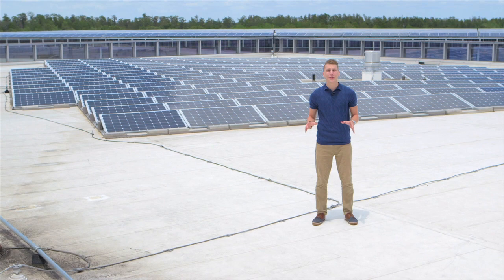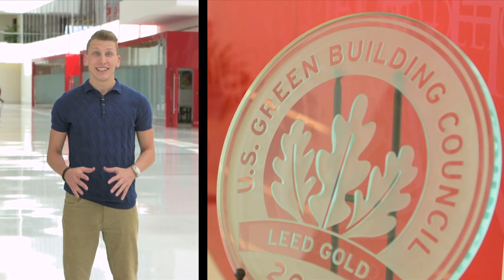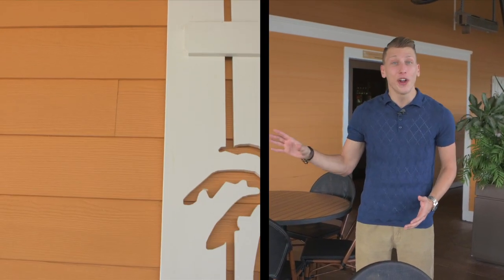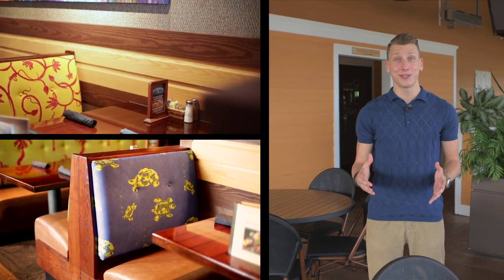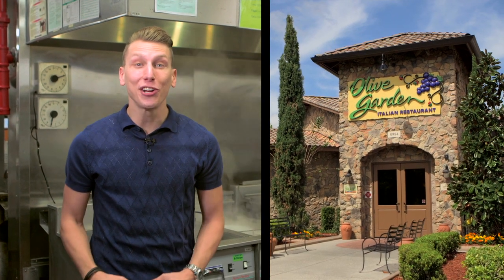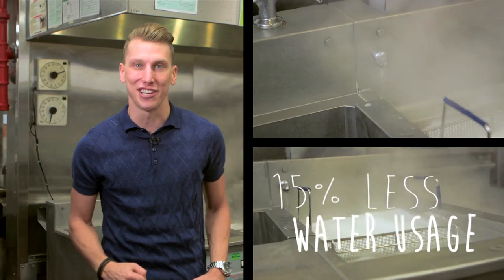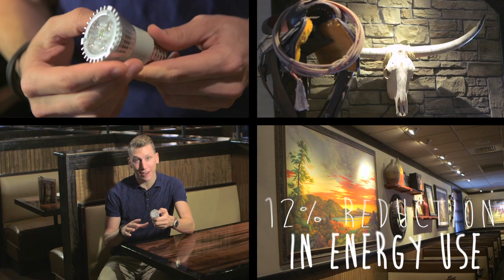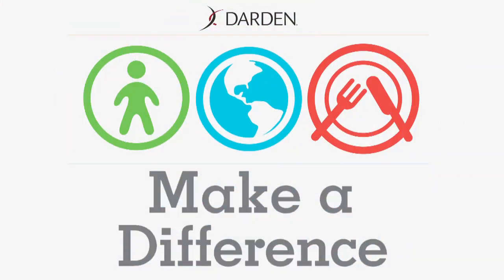Sustainability at Darden: Making a Difference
A behind-the-scenes look at how Darden Restaurants works to reduce our footprint on the environment. Our corporate office has been named a Certified LEED Gold building and reduced our power needed by 20% through installed solar panels. In our restaurants, we use sustainable and locally sourced materials, reduce water and energy usage, and donate unused food through the Darden Harvest program.